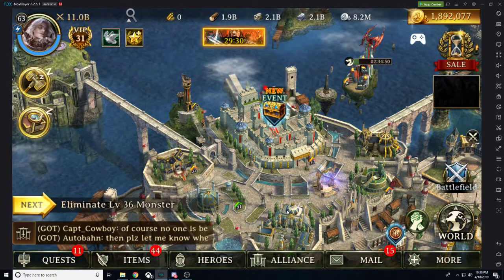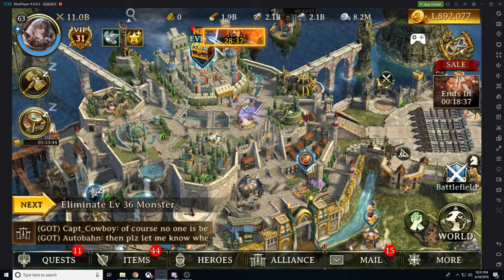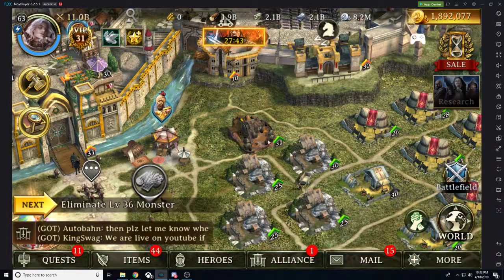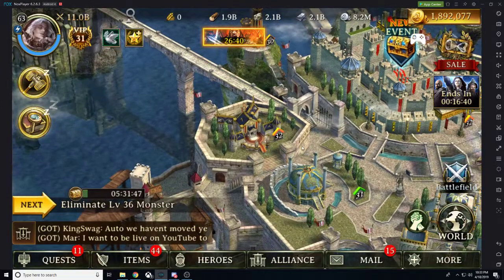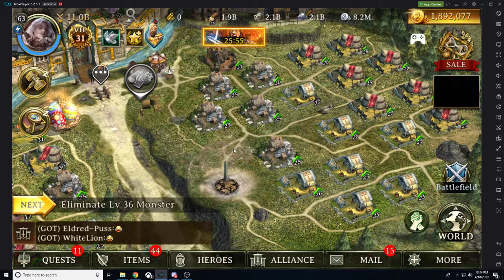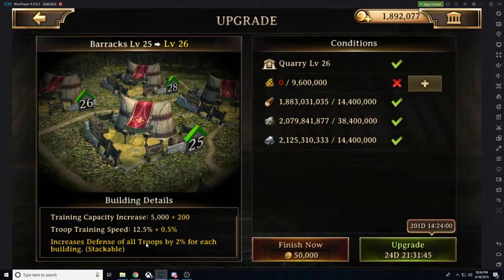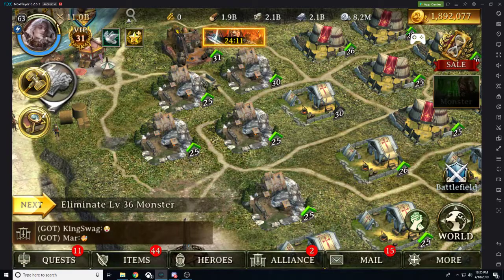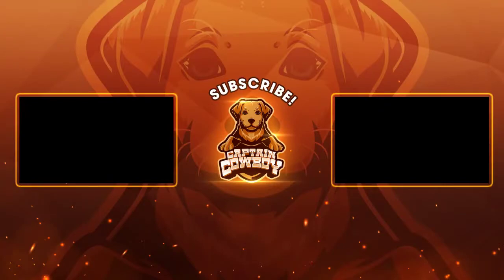Iron Throne Beginner's Guide: Construction